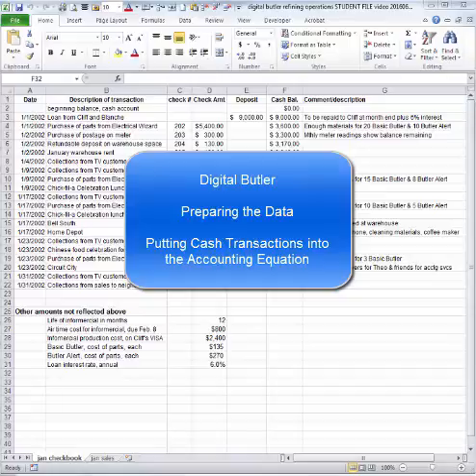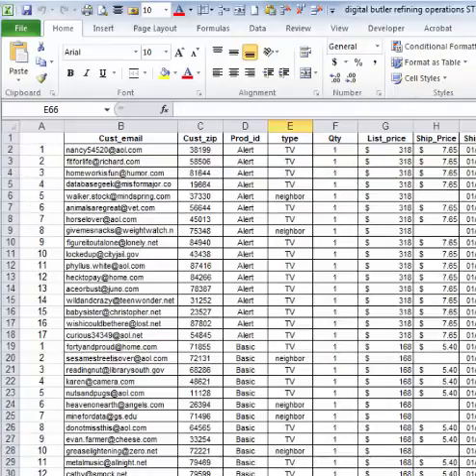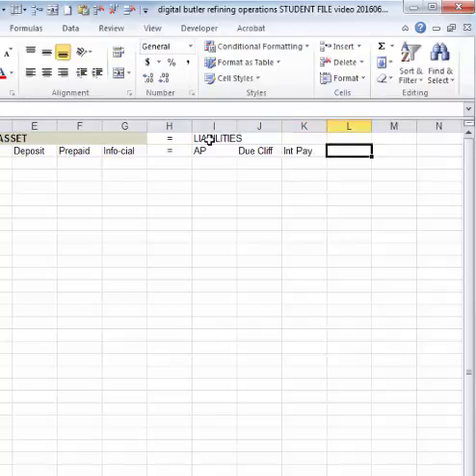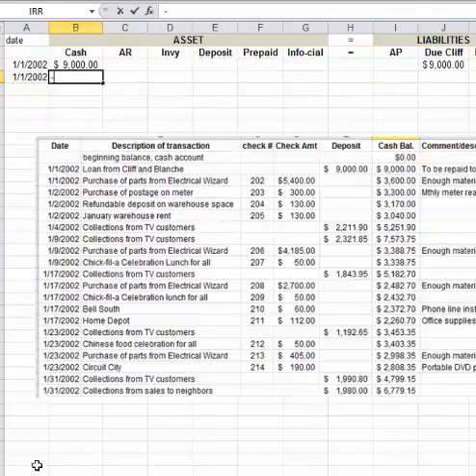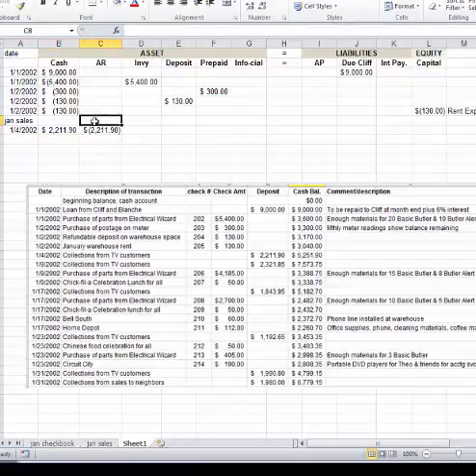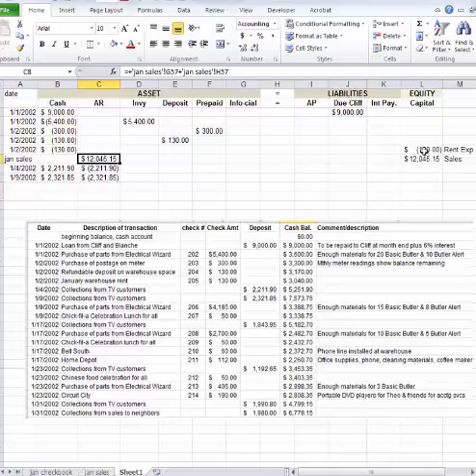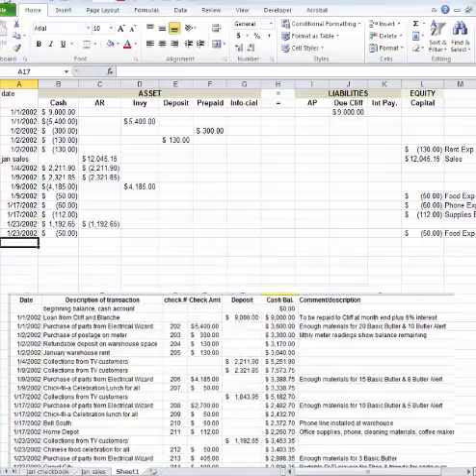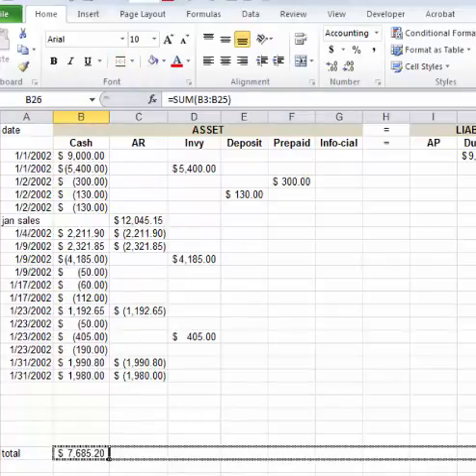digital butler cash activity acct equation